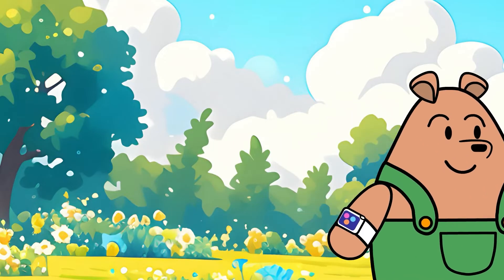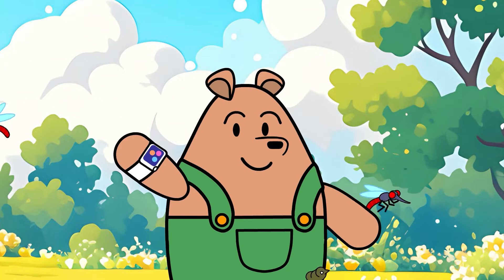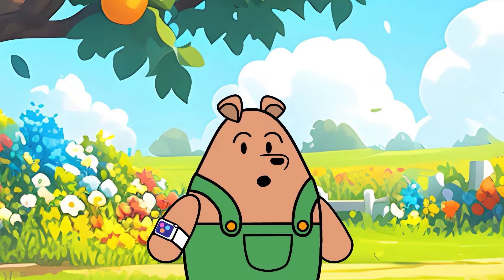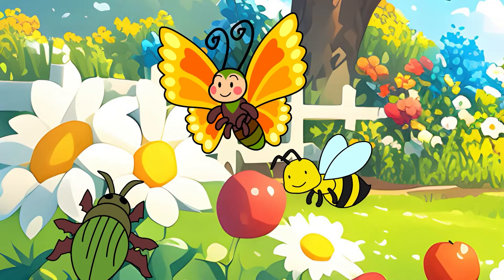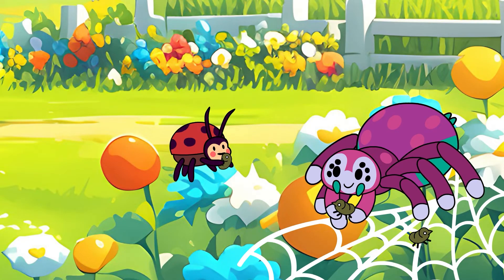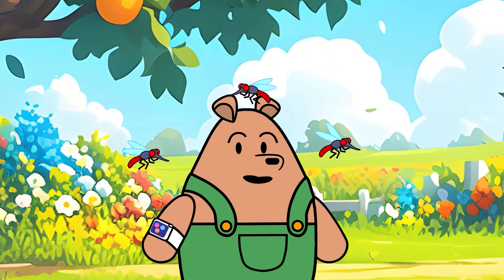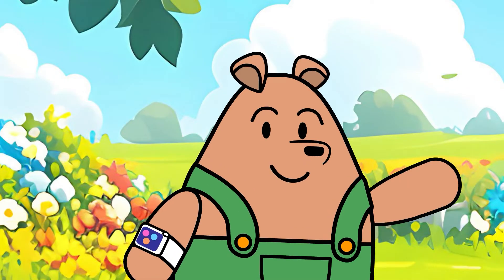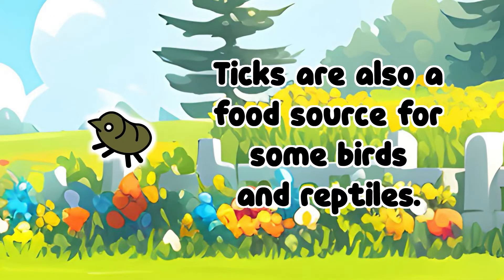Why Do We Need Insects? | Insects for kids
Join Pants Bear on a fascinating journey to discover the importance of insects in our ecosystem. From beneficial pollinators like bees and butterflies to often-misunderstood creatures like mosquitoes and ticks, explore how every insect, regardless of its reputation, plays a vital role in maintaining the balance of our natural world. This episode is perfect for kids and adults alike who are curious about nature and want to understand more about the tiny creatures we often overlook.

Remember, every creature has a role in our world. Keep exploring and appreciating nature's wonders with Pants Bear!